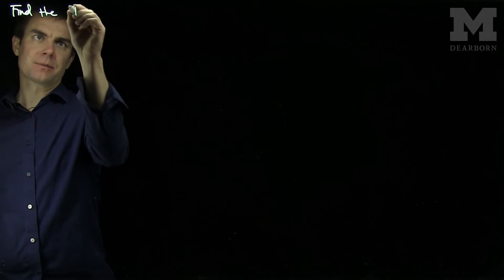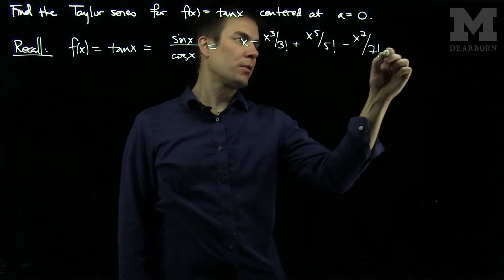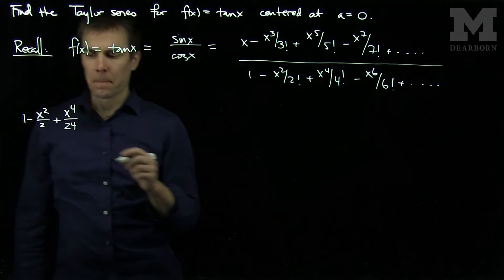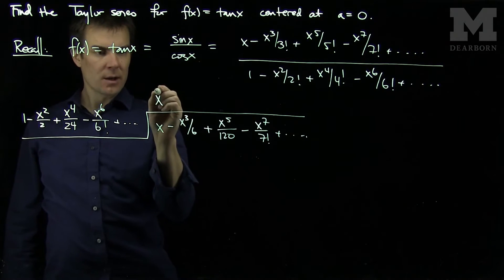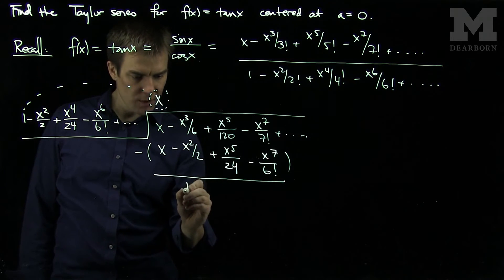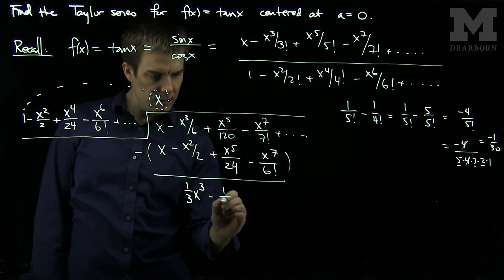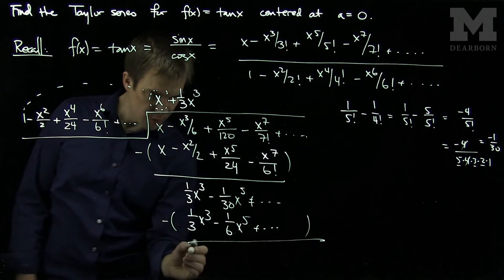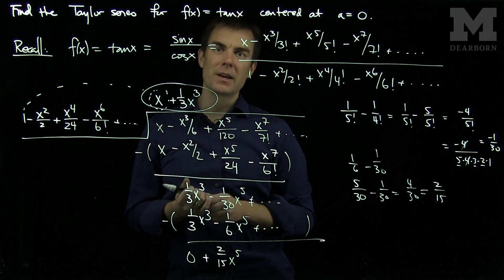The Taylor Series of tanx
We find the first several terms of the Taylor expansion for tan(x) by dividing the Taylor series of sin(x) by the Taylor series of cos(x).